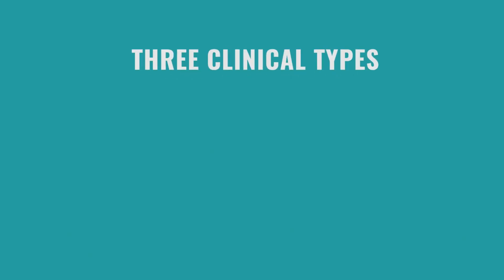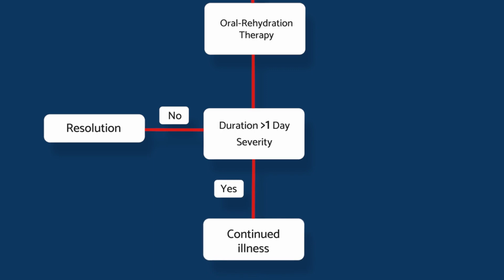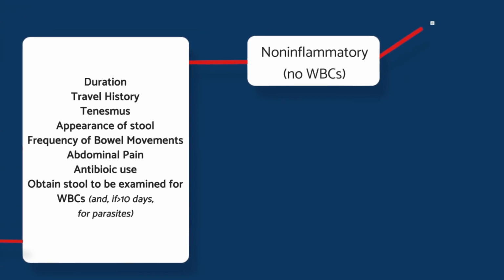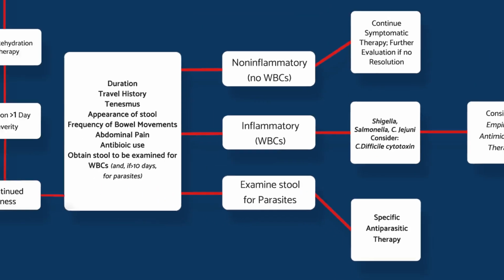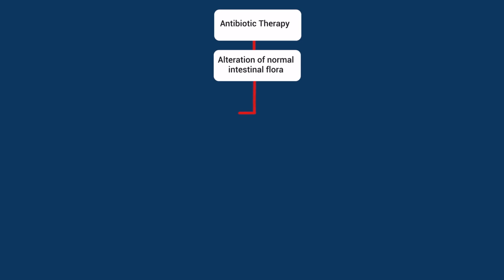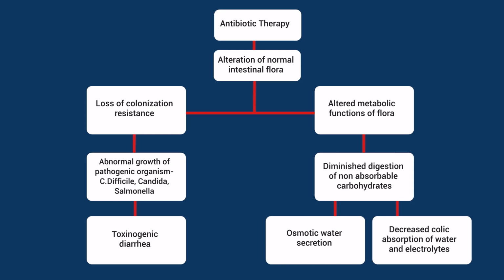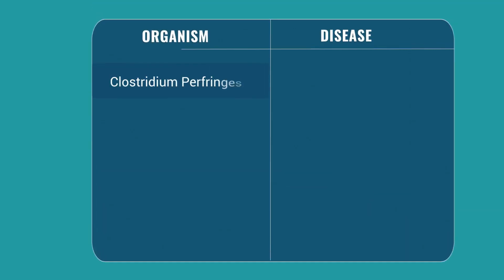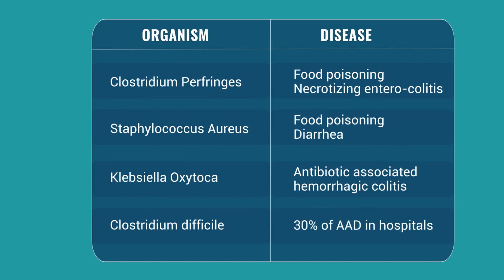SOS-AMR: Acute Diarrheal Illness